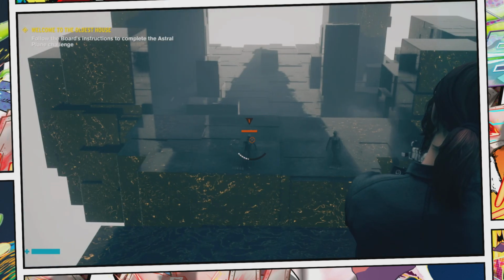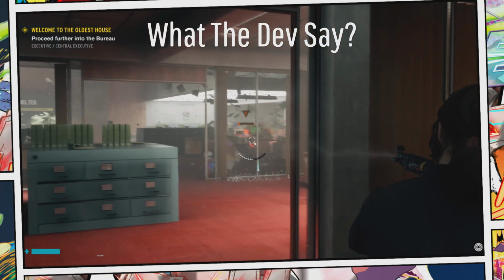PlayStation Vs - Digital Foundry Says Control Is Best On Series X? Yeah, No...